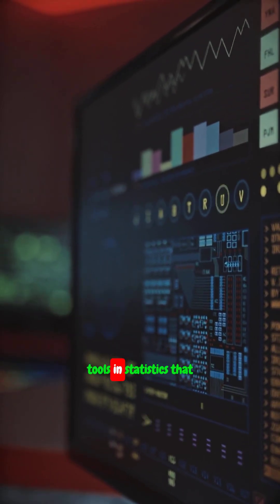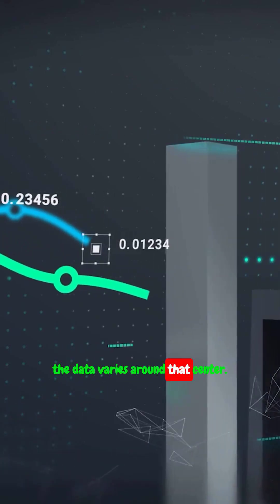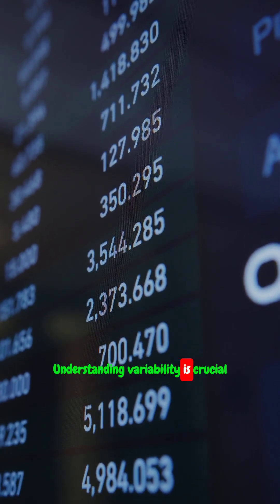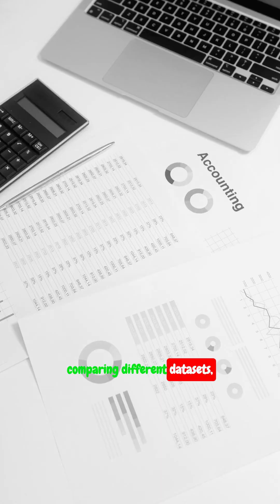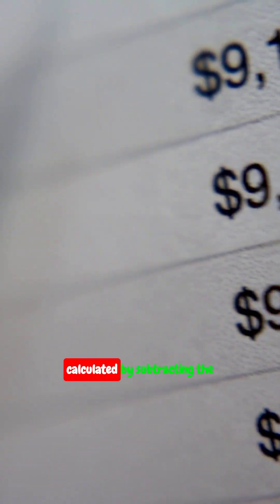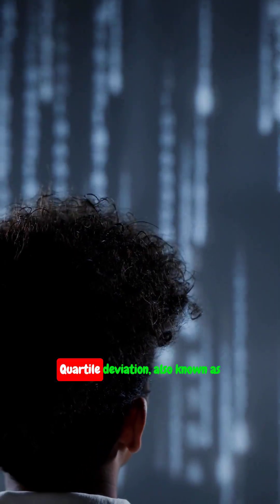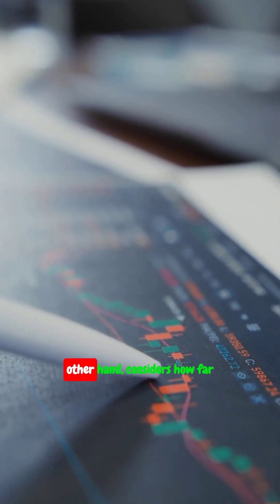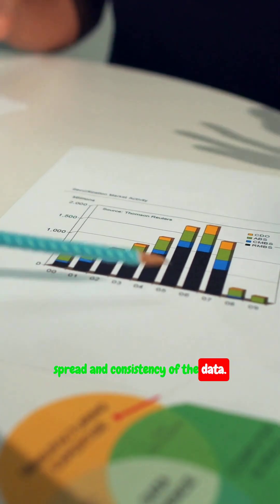Measures of Dispersion Range, Quartile Deviation, SD